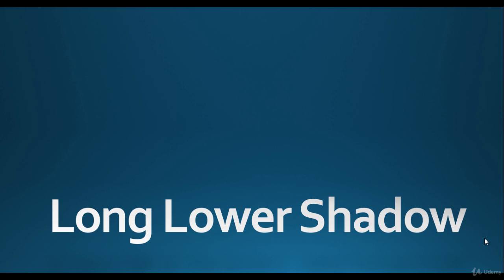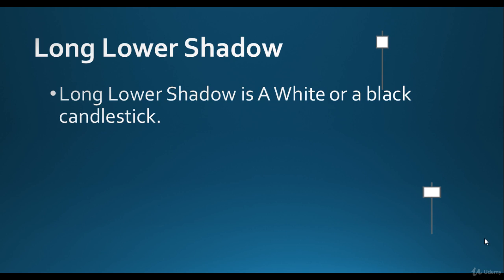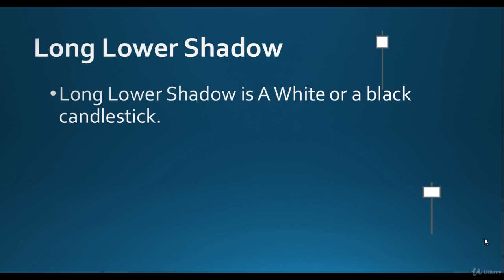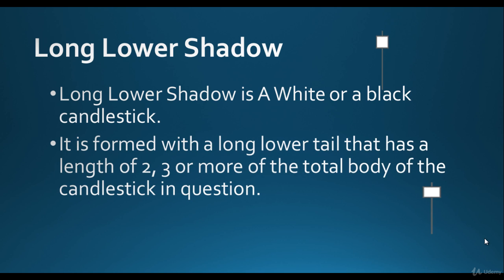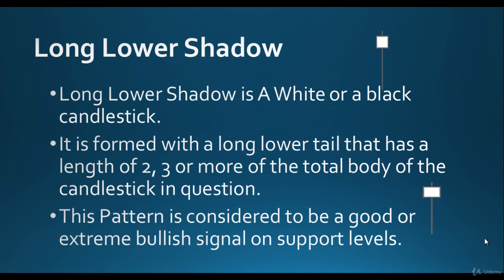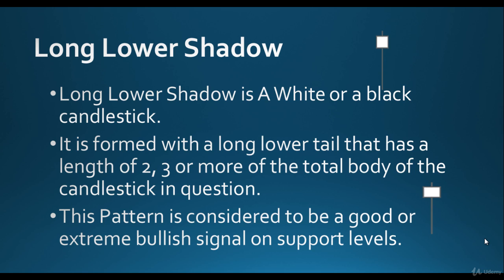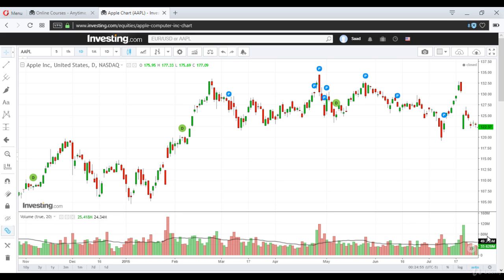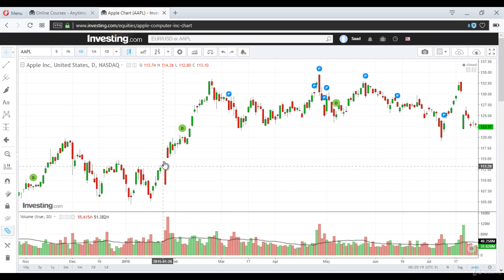13. Long Lower Shadow.mp4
13. Long Lower Shadow.mp4